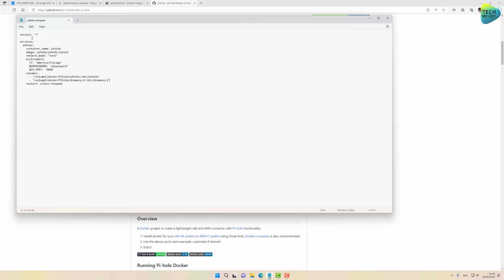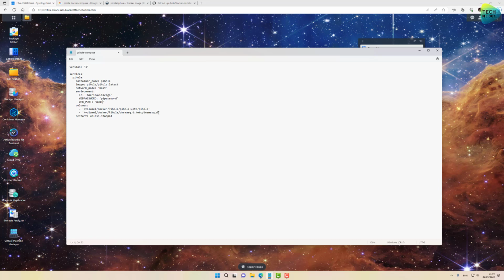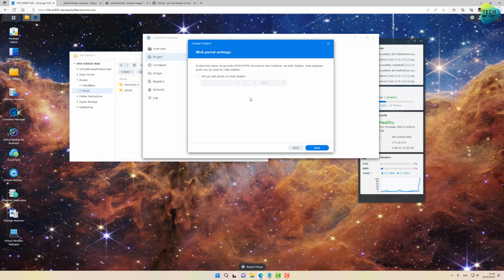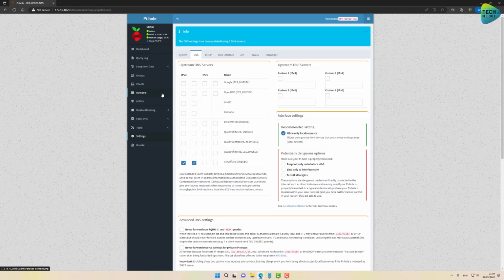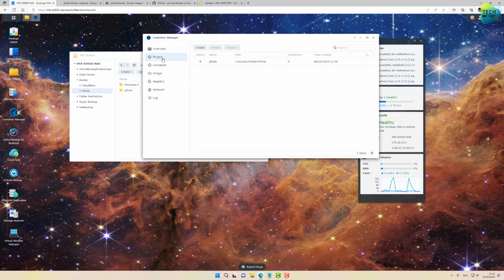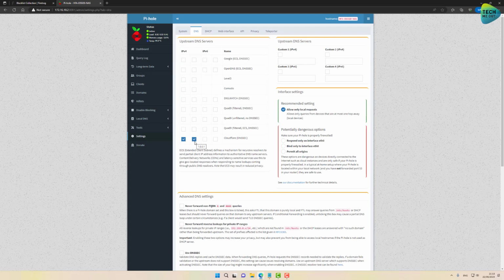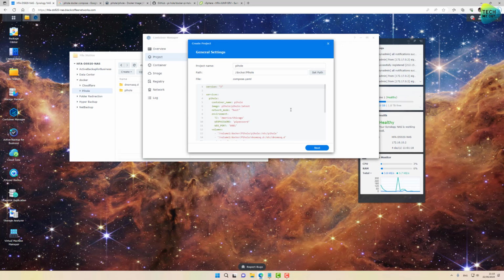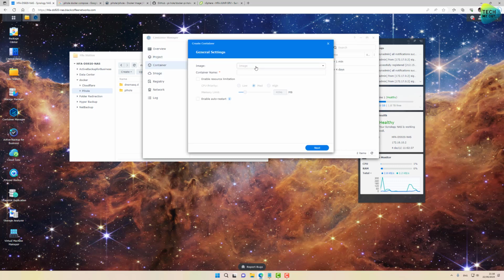Pihole Deployment With Synology Container Manager (DSM 7.2)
Pihole deployment with Synology container manager is in certain cases much easier and more customizable than the old fashion way. no more running scripts or needing to use SSH commands.

Pihole is a great tool to filter out annoying ads and with adding additional lists, pihole can also filter out privacy violating sites, malware sites, etc. Pihole deployment with Synology container manager is definitely something i recommend to all Synology owners.

With the new DSM 7.2 container manager package, you can create containers the old fashion way but now, we have the option to use standard docker compose configurations with east. Pihole deployment with Synology container manager with docker compose is the topic of this video.

Pihole deployment with Synology container manager, much like any other containers you might deploy with container manager, can start with docker compose file you find online with ease and just modify the configuration based on your needs. yes, it does require some YAML understanding but its not difficult to understand.

As promised, here is the site i used to add lists into my pihole instance after I deployed with Synology container manager:

Here is my Pihole docker compose code:

version: "3"

services:
  pihole:
    container_name: pihole
    image: pihole/pihole:latest
    network_mode: "host"
    environment:
      TZ: 'America/Chicago'
      WEBPASSWORD: 'pipassword'
      WEB_PORT: '8081'
    volumes:
      - '/volume1/docker/Pihole/pihole:/etc/pihole'
      - '/volume1/docker/Pihole/dnsmasq.d:/etc/dnsmasq.d'
    restart: unless-stopped